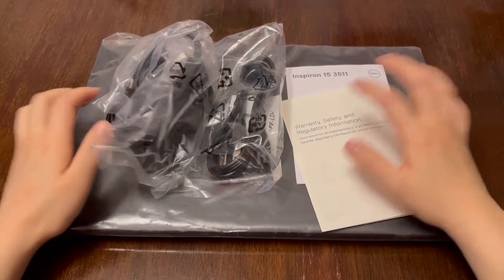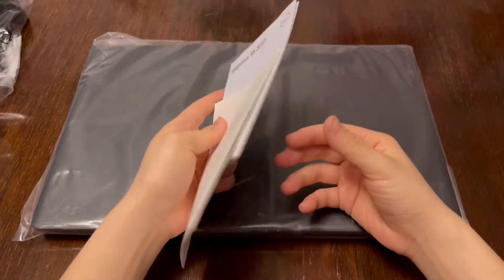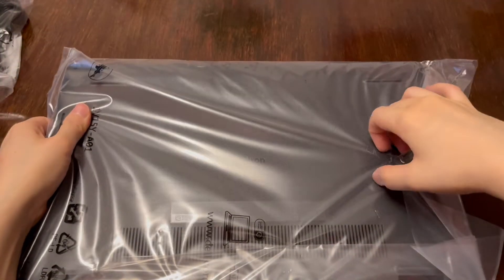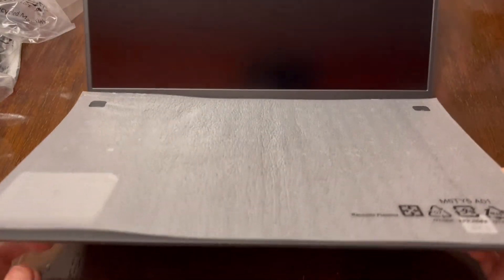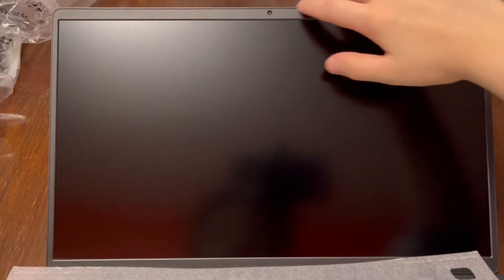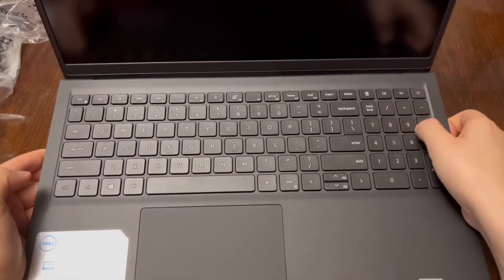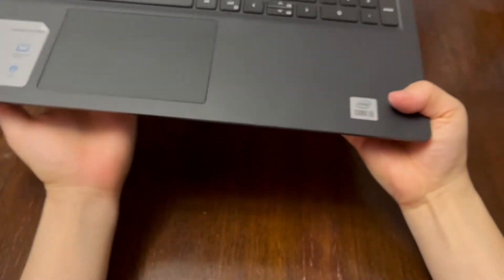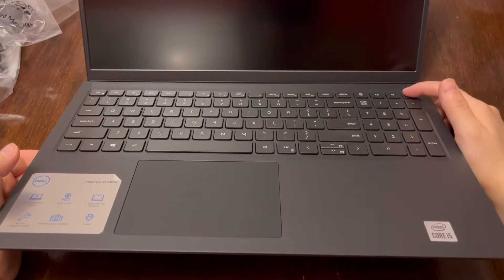Dell Inspiron 15 3000 Series Laptop (Intel) | Unboxing & Setup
Things to note:

Battery is dead out the box, but the initial charge doesn’t take long to get the battery to full

Took about 10 minutes to set up windows from start up boot to desktop view, including load times (I cut out most of it to shorten the video)

As you can tell from the video, it took a couple of clicks to get by a couple of prompts, however, I’m thinking this might just have to do with the default sensitivity being low before you increase it

You will have to log in using Microsoft credentials to set up a user account (however, you can register using your personal email not linked to Microsoft)

Make sure to finish installing your system updates and restart as needed (this was fairly quick overall maybe an hour or two tops)

At 100%, the battery said it would last 9 hours and 30 minutes, but after some browsing and a brief video chat, at 96% it said five hours (just to give you an idea that the estimate is not always consistent and I wouldn’t advise that you go by it)

The computer does get smudged easily by hand prints

The screen doesn’t bend all the way back but it goes pretty far. It doesn’t fall back

There isn’t much room between the camera and the lip of the top so your camera cover may come off a bit